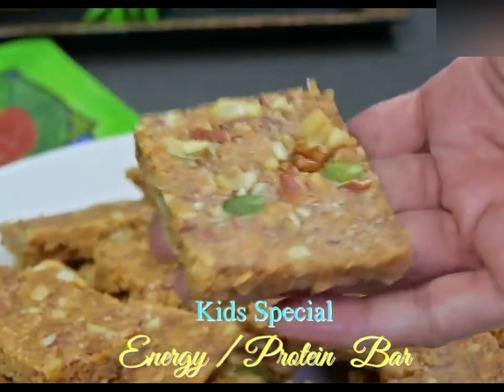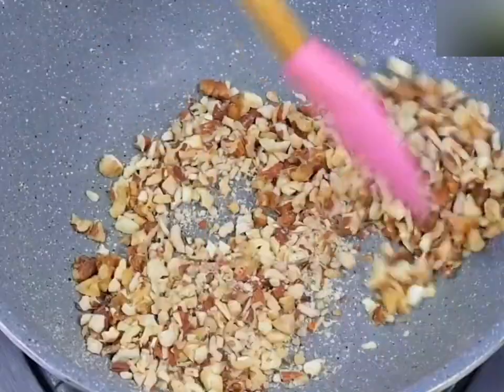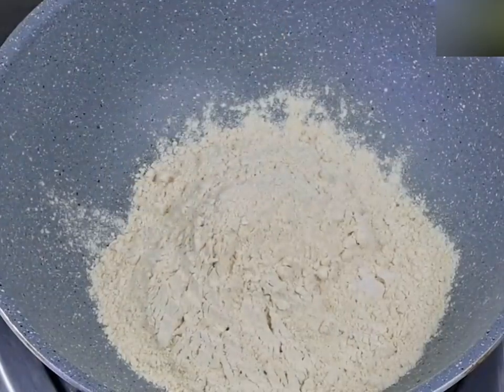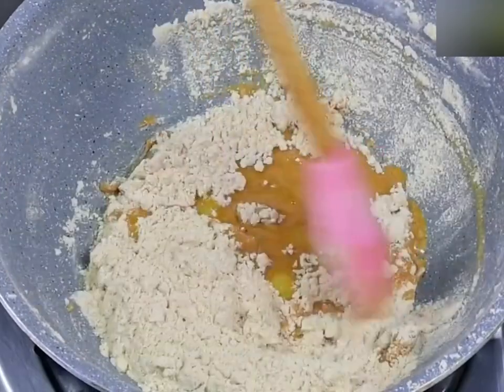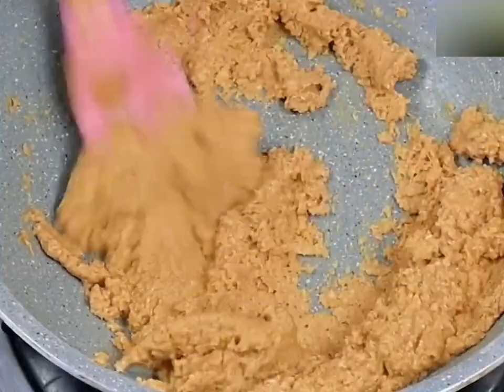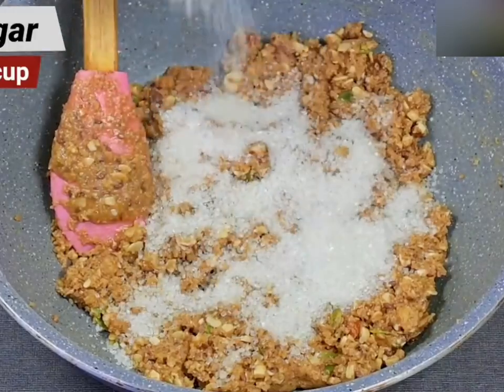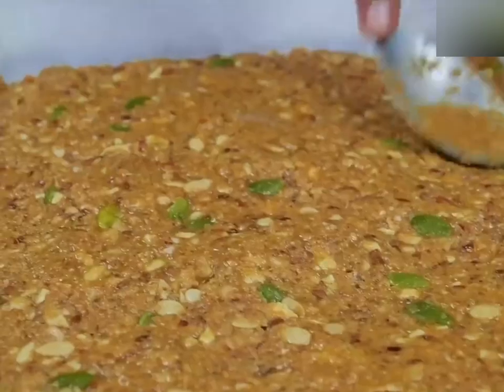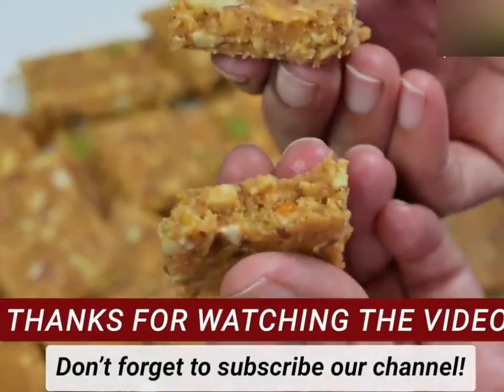ಮಕ್ಕಳಿಗಾಗಿ ಎನರ್ಜಿ ಪ್ರೊಟೀನ್ ಬಾರ್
ಮಕ್ಕಳಿಗಾಗಿ ಎನರ್ಜಿ ಪ್ರೊಟೀನ್ ಬಾರ್ । Energy protein bar for kids in kannada , energy snacks , protein bars ,